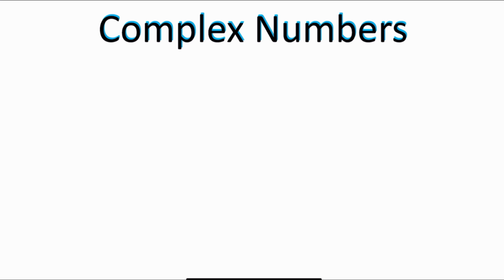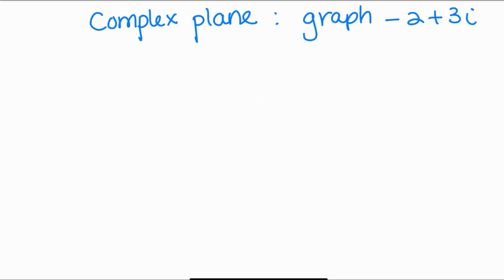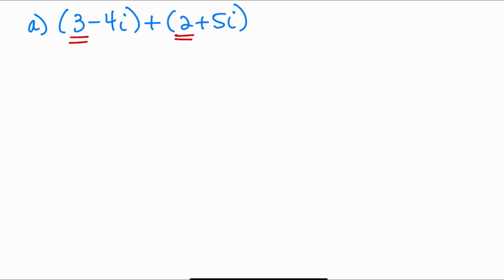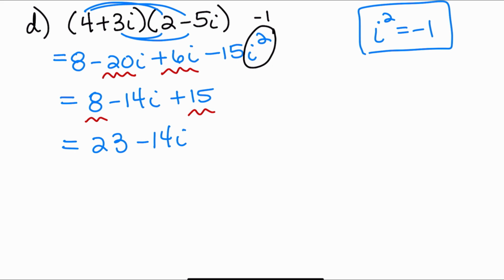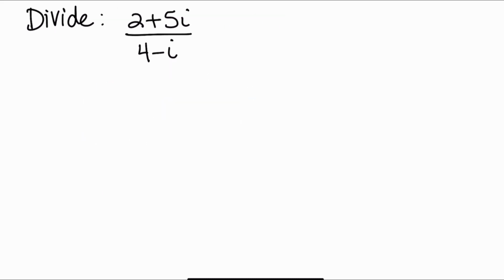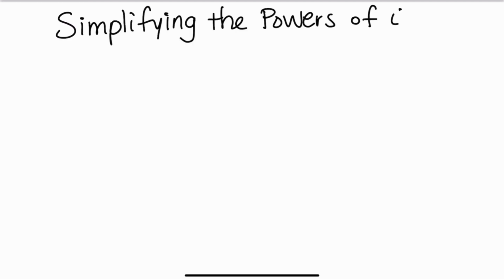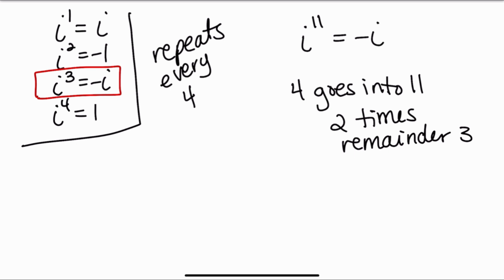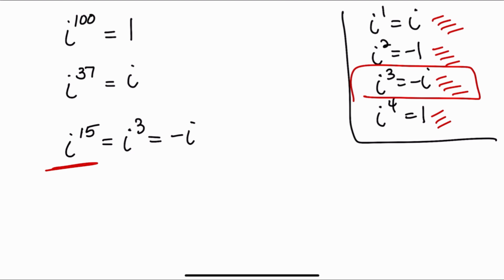Complex Numbers Operations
Complex Numbers Operations include adding, subtracting and multiplying complex numbers. Learn what a complex number is, the definition of an imaginary number and how to write complex numbers in standard form. Learn how to graph on the complex plane. Discover what a complex conjugate is and how to divide two complex numbers by multiplying numerator and denominator by the complex conjugate. If you're struggling with complex numbers in your algebra class, you have to watch this video. Lastly, learn how to simplify the powers of i, like i to the 27th power, by doing this.

Suggested videos
Other videos you need to watch to fully understand how to solve quadratic equations in the order you should watch them:

🎒 My favorite school supplies:
✏️ Graphing Notebook
🖊️ Pilot G2 Pens (0.7mm, pack of 4)